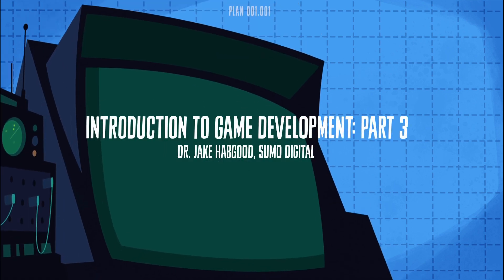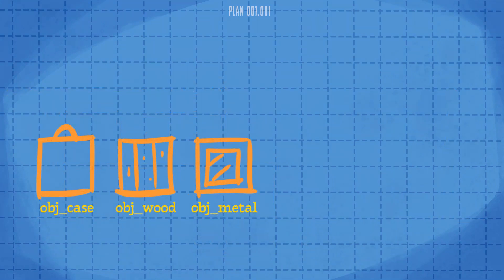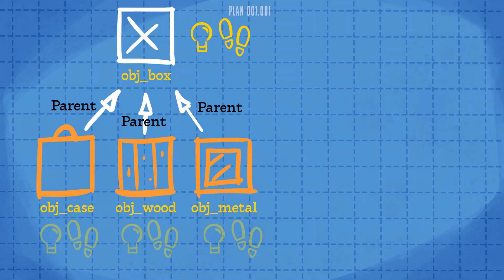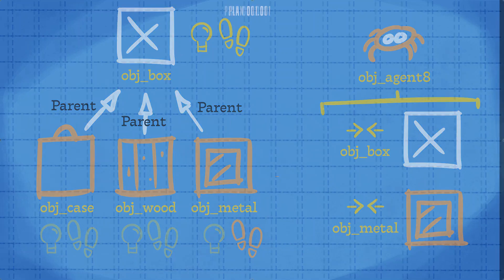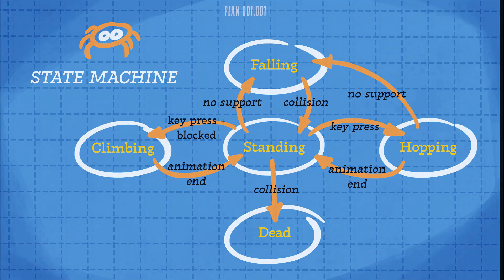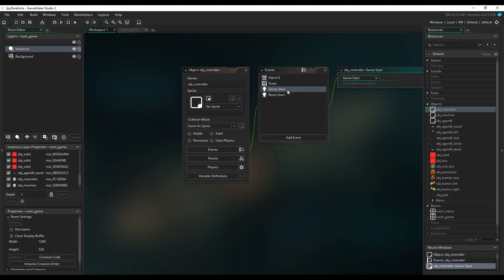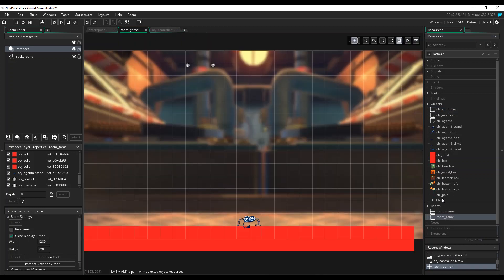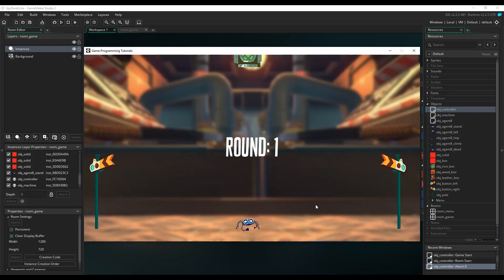Introduction to Game Development Part 3: SpyDare | Side Quest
THE THIRD IN A SERIES OF GAME PROGRAMMING TUTORIALS FOR COMPLETE BEGINNERS FROM SUMO DIGITAL

Learn how to create your very own Sky-High Spy game on Sumo’s favourite tiny superspy!